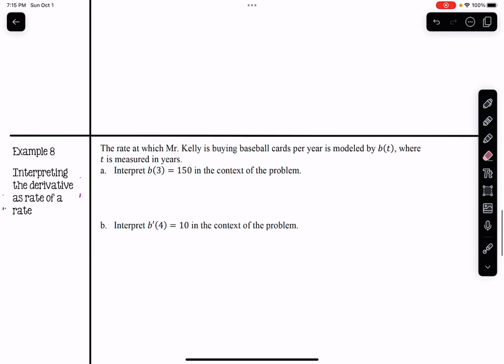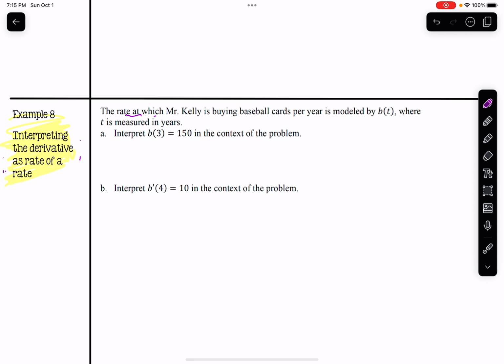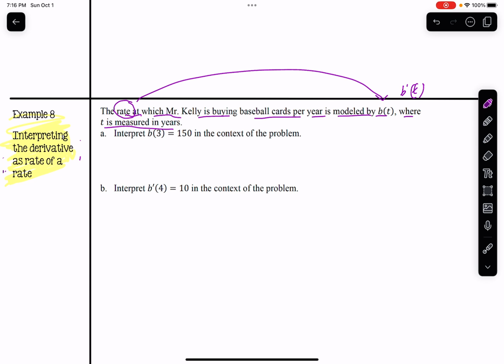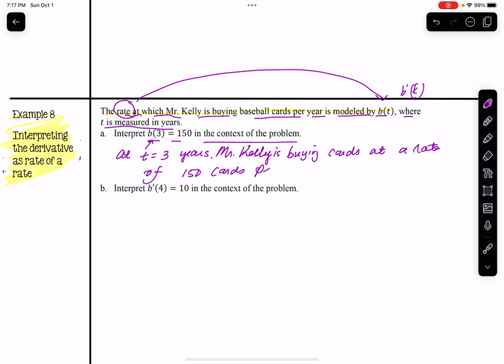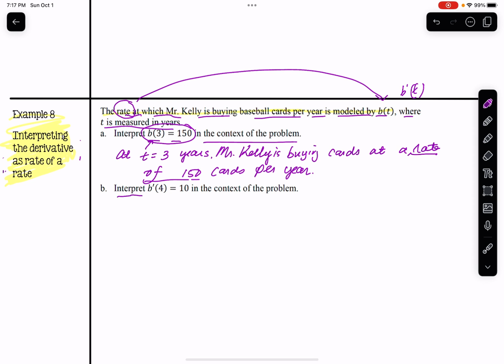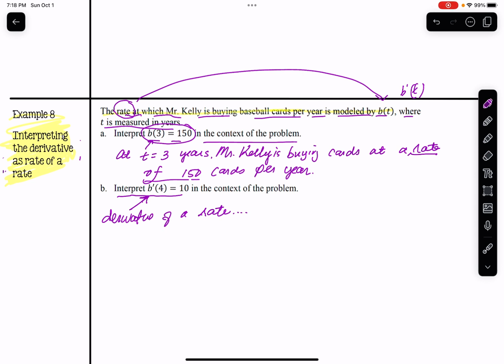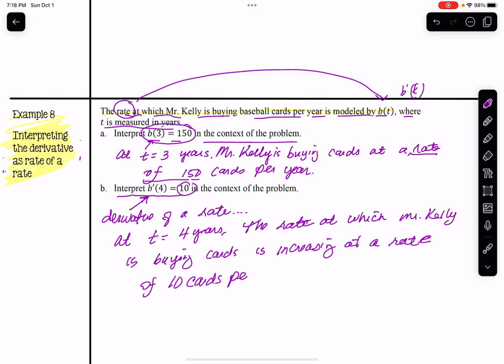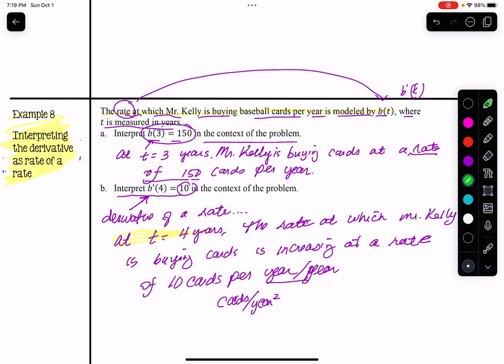AP Calc 4 1